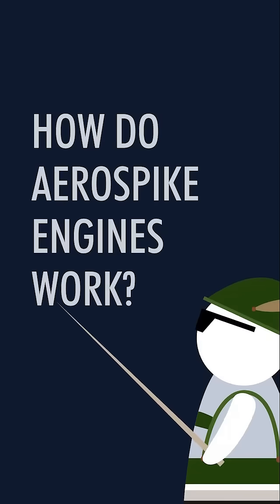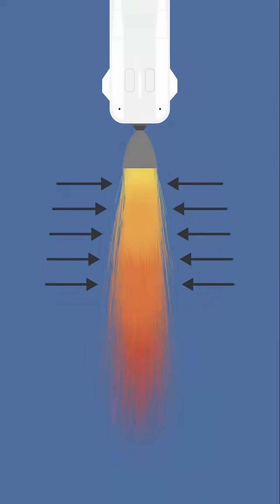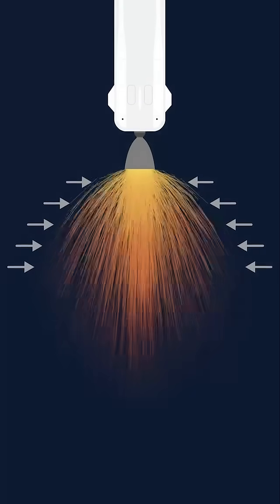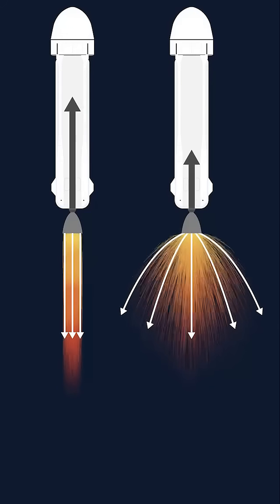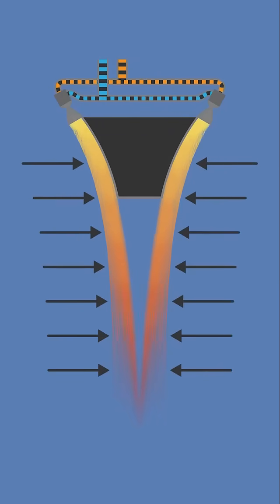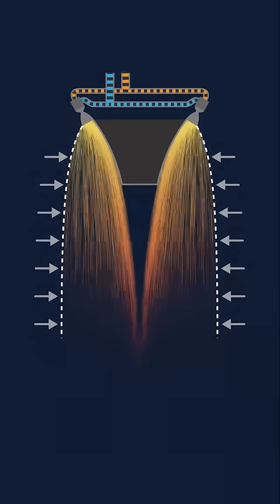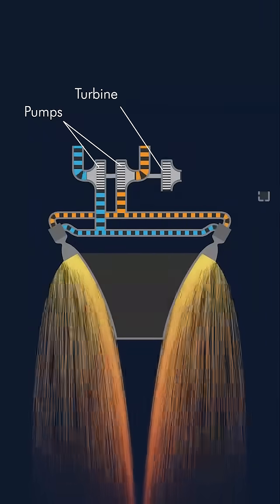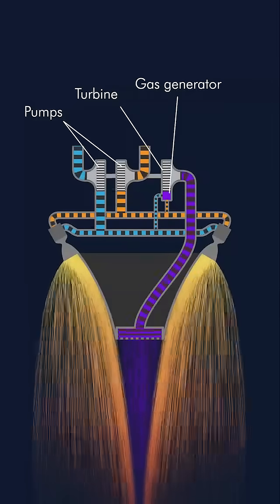Aerospike Engines Explained in 60 Seconds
Aerospike engines explained. Aerospike rocket engines solve one fundamental problem that traditional rocket engines using a bell nozzle have, and that's great, but how do aerospike engines work? I will explain the fundamental principle behind aerospikes and dive deep into their combustion cycle. Additionally, I will talk about the aerospike's problems that traditional rocket engines don't have!